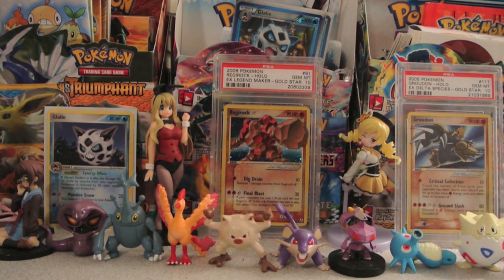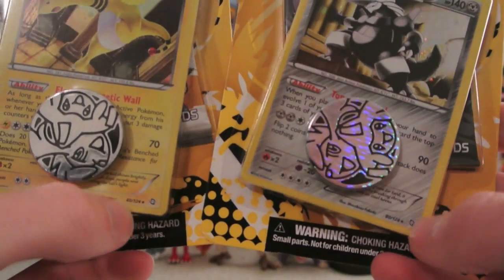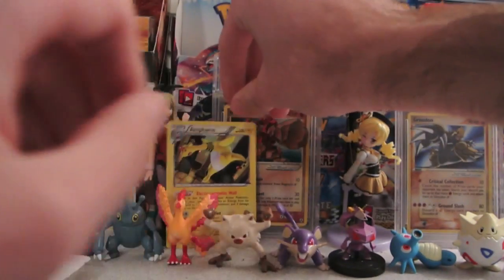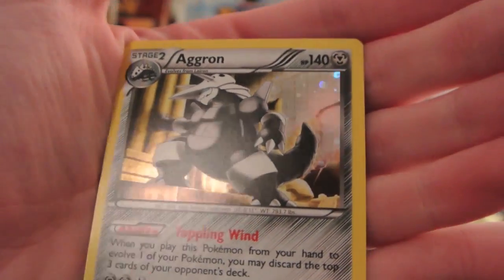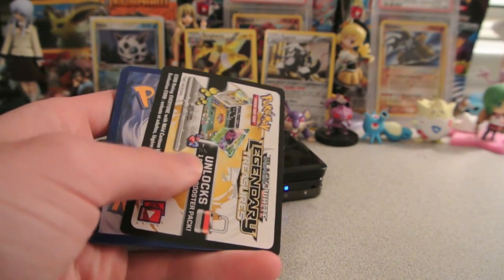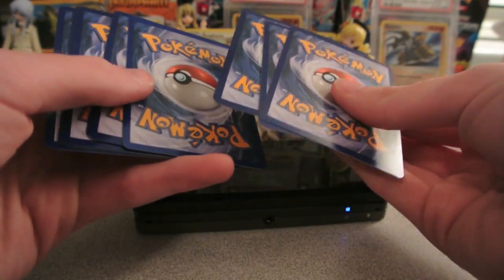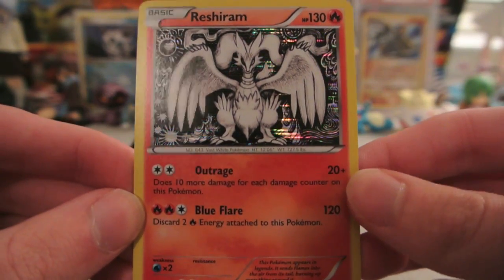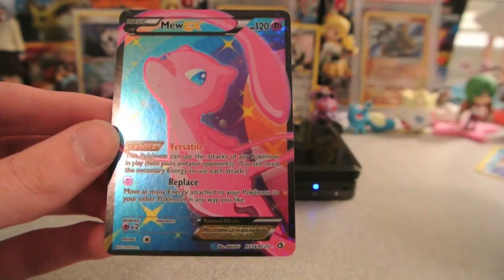[Great pull!] Opening two Legendary Treasures checklane blisters!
Went to about six stores today and these are the only new products I could find for Legendary Treasures, which is supposed to be out today. I just ordered a booster box, so that should be in soon, and hopefully the stores near me start stocking single booster packs of Legendary Treasures soon. Hope y'all enjoy!